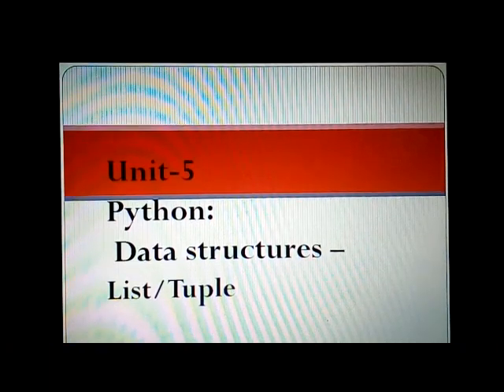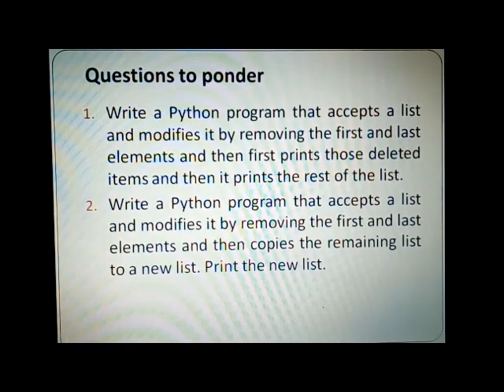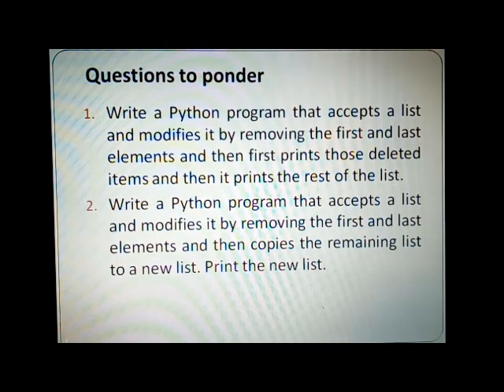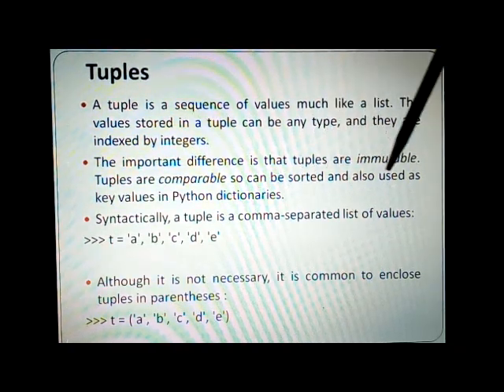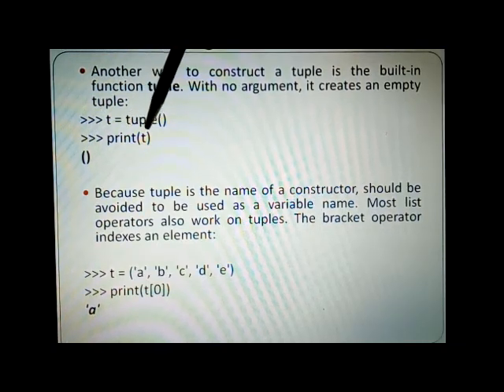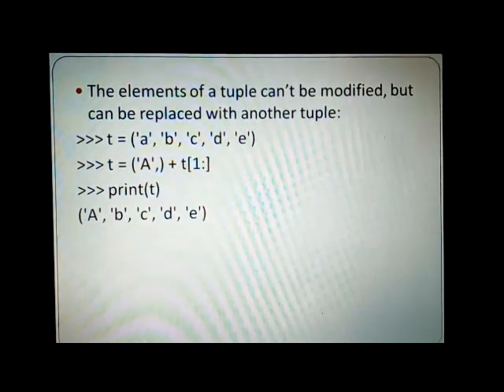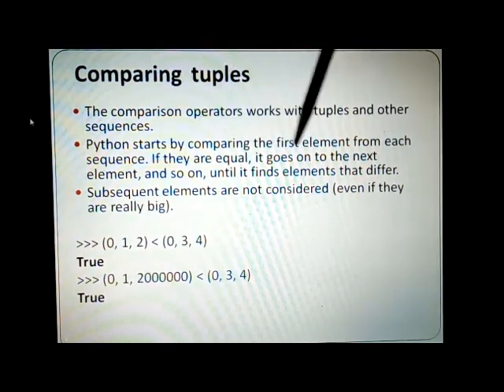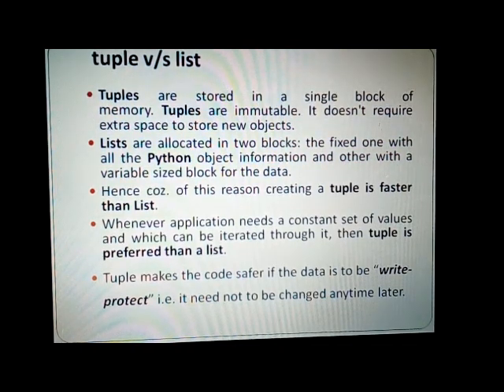Unit 5: Lecture 9: Data Structures in Python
The Lecture introduces the topic Tuples in Data Structures in Python.